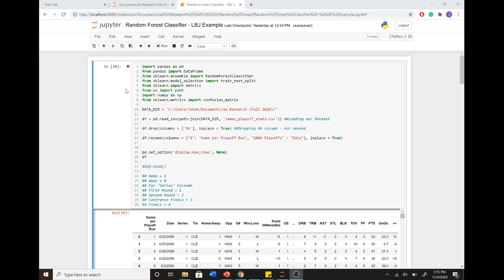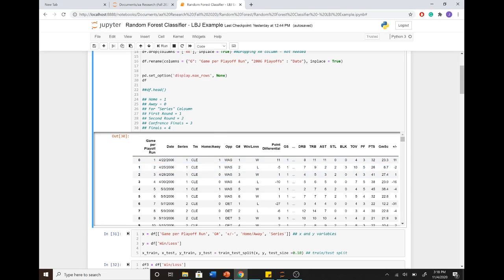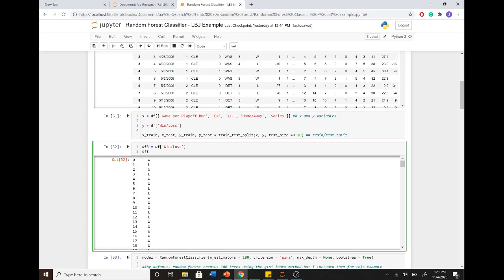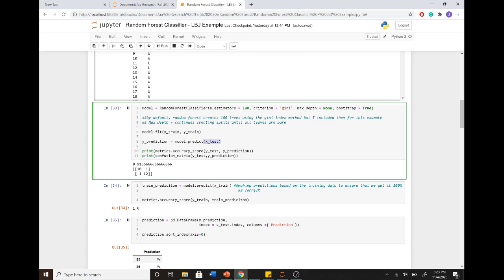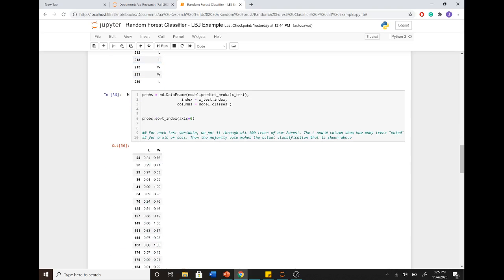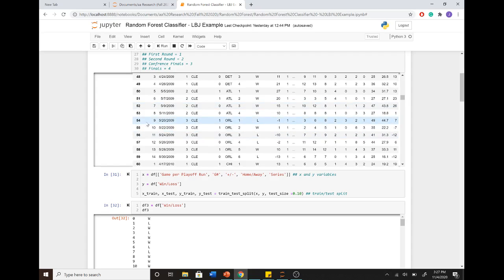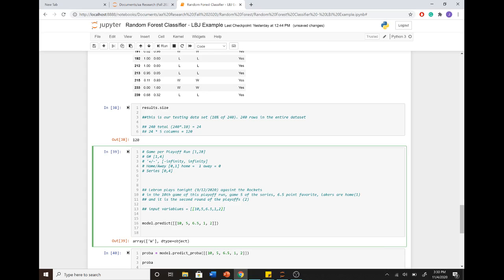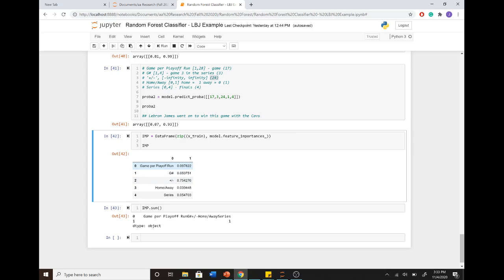Random Forest Classification LBJ Code Walkthrough